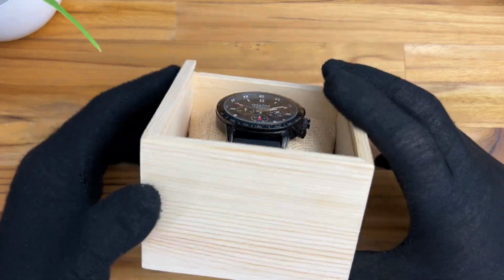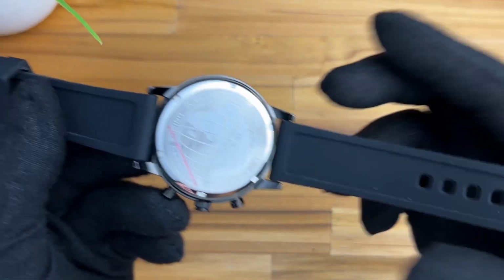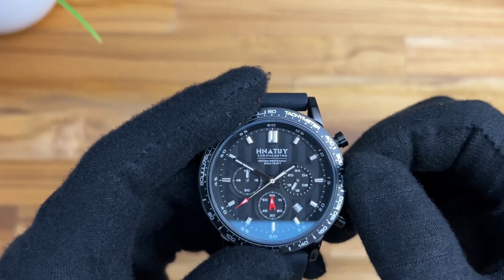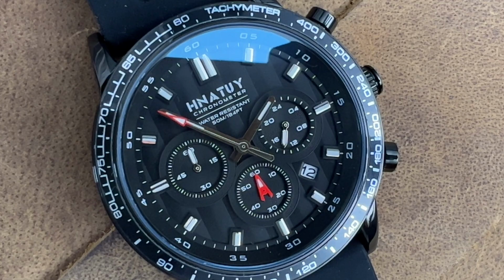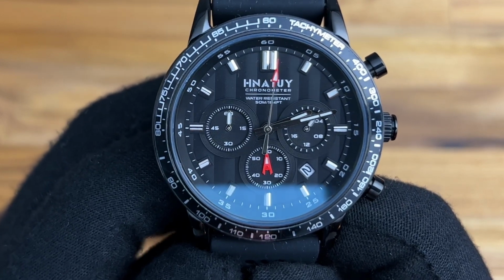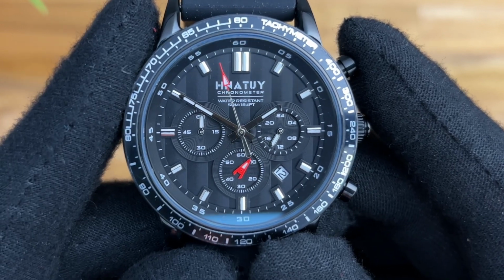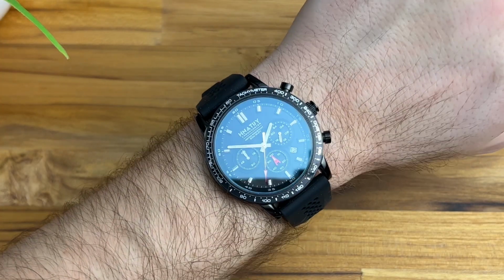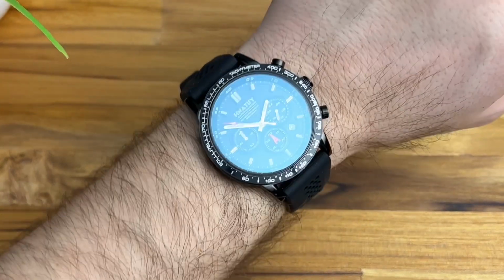HNATUY Hero Watch. Ultra Affordable Fashion Alternative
In this video, we go hands on this ultra affordable quartz watch. I would consider this a runner against fashion watches, such as Vincero and MVMT, ￼ offering better quality at half the cost

My Reviewed Watches for Sale:

AFFILATE THAT HELP THE CHANNEL
Wireless Earbuds: